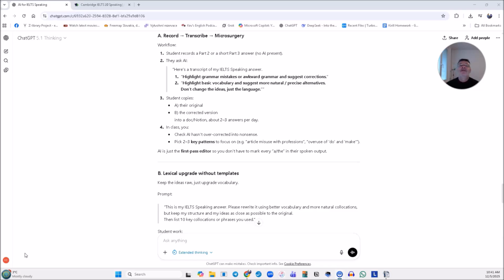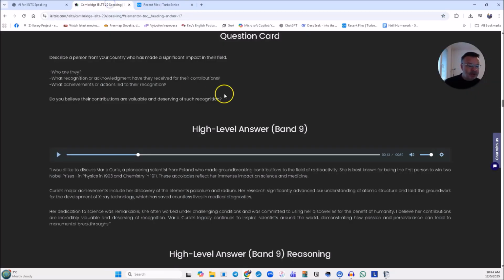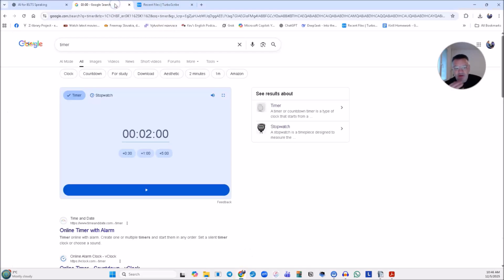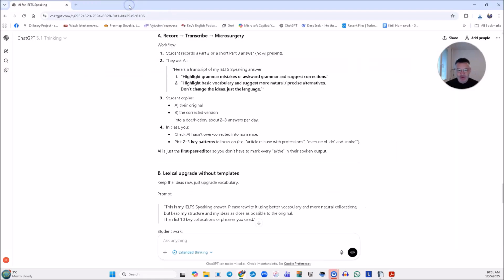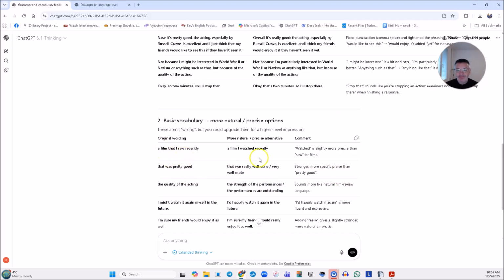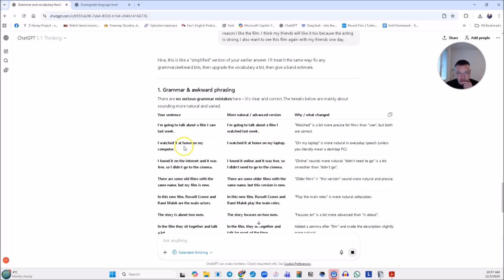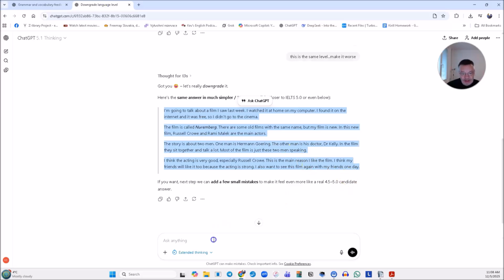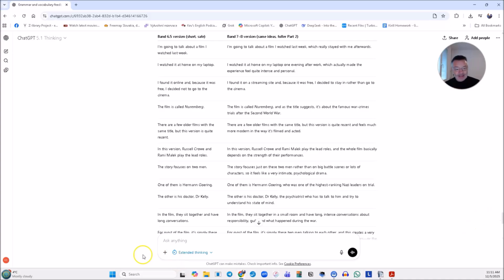How to Use AI for IELTS Speaking Without Trusting Fake Band Scores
In this video, I show you how to use AI properly for IELTS Speaking – so you can improve your grammar, vocabulary and answer development without being fooled by fake band scores.

I record a real IELTS Speaking Part 2 answer (a film I’d like to see again with friends), transcribe it with TurboScribe, then feed the transcript into ChatGPT. Together we compare:
The original spontaneous answer
A simpler Band 6–6.5 style version
A more developed Band 7 model

You’ll see exactly how to use AI as a useful assistant, not as your examiner.
In this video you’ll learn:
How to record a timed Part 2 answer at home (phone, Audacity, whatever you have)
How to transcribe your answer quickly using TurboScribe (or any similar tool)
Which prompts to use to get grammar & vocabulary feedback and a Band 7 rewrite
Why ChatGPT tends to over-score your speaking – and why it can’t judge pronunciation

How to read AI feedback against the official IELTS Speaking band descriptors
Sample prompts from the video (copy–paste):
“Here is my IELTS Speaking Part 2 answer.
Highlight all grammar errors and unnatural phrases.
Rewrite it as a natural Band 7 answer, keeping the same ideas.”
“Estimate my band score for each IELTS Speaking criterion (Fluency & Coherence, Lexical Resource, Grammatical Range & Accuracy, Pronunciation). Be strict and explain your reasoning.”

If you’re stuck around Band 6–6.5 and want to move towards Band 7, this workflow shows you how to use AI correctly: for grammar, vocabulary and development, while still relying on a real teacher or examiner for honest band scores and pronunciation feedback.